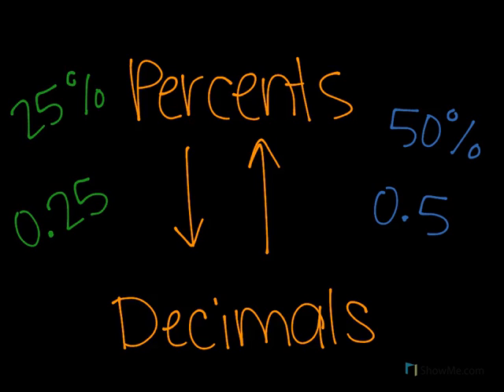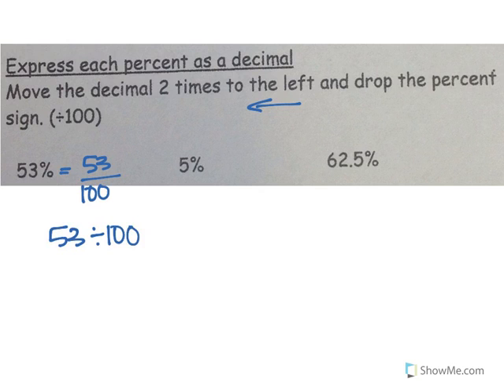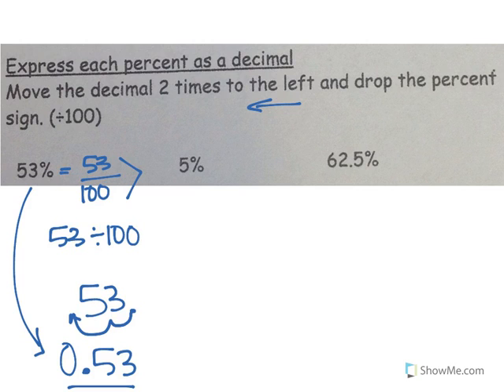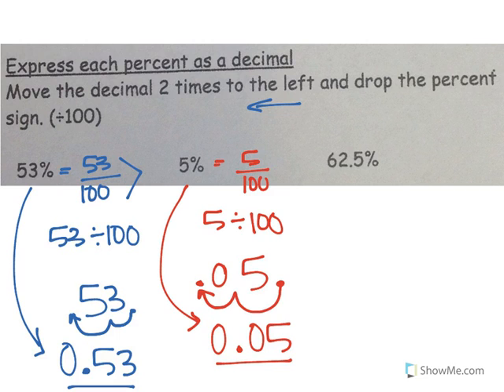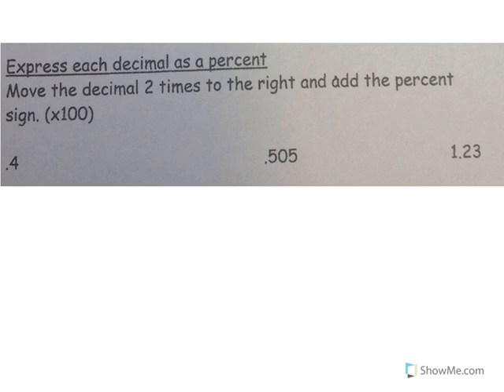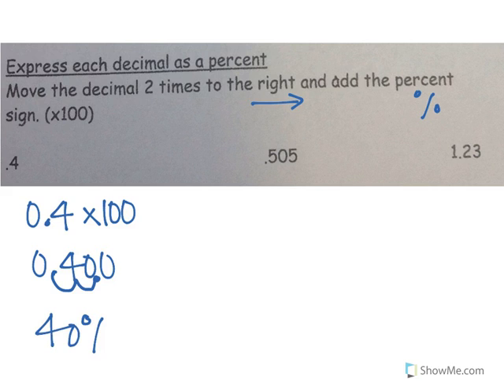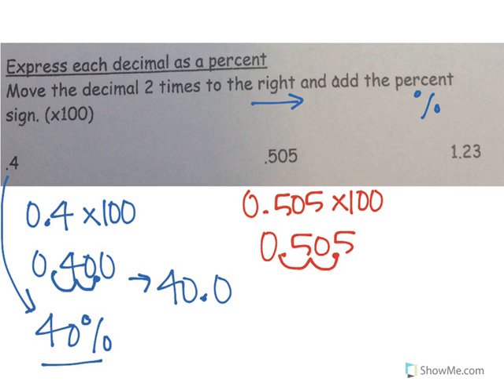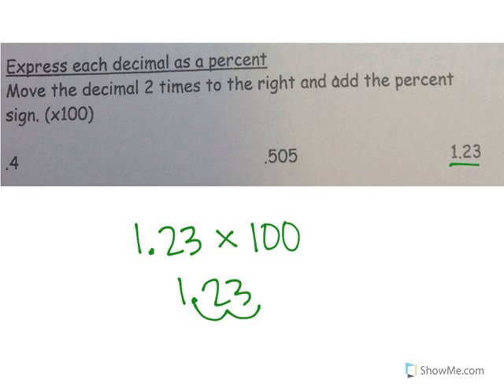Percents as Decimals